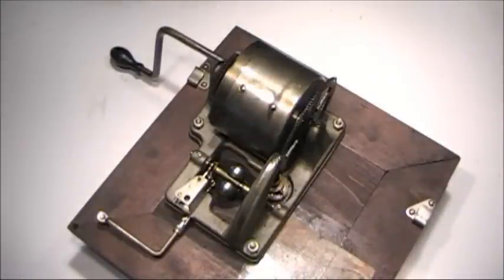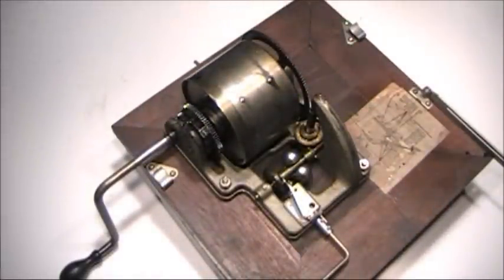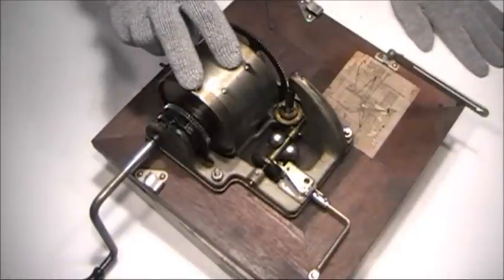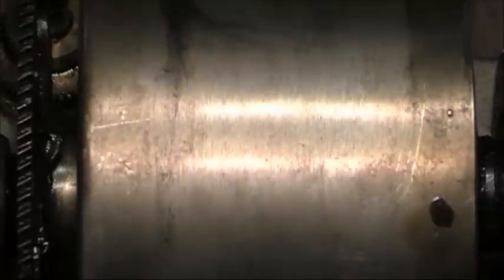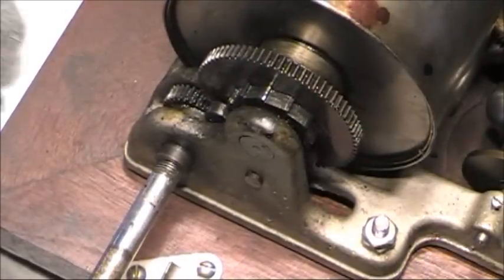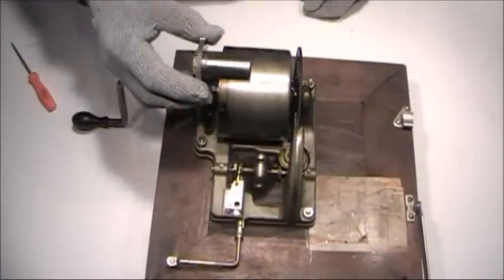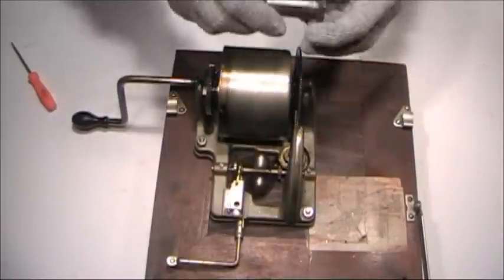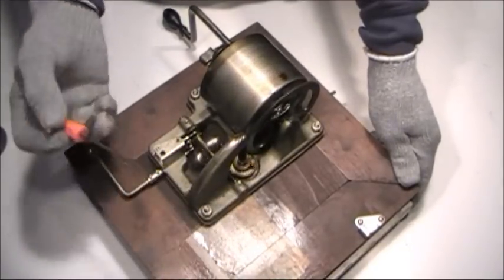Victor Two Spring Motor Rebuild Part 1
The Victor single barrel two spring motor and its big brother four spring was introduced in 1918.  Possibly one of the best wind-up phonograph motors ever produced.  The simple design of it makes it an easy rebuild and perfect for the beginner.

THE FEAR OF SPRINGS: This video is not intended to wash away the fear of springs. If not handled properly the springs on this motor could cause serious injury.. This video shows my procedure for spring removal and replacement and should be used for reference only. ATTEMPT SPRING REMOVAL AT YOUR OWN RISK.